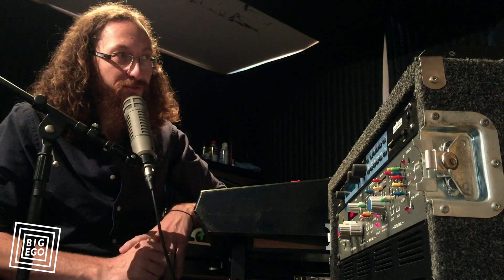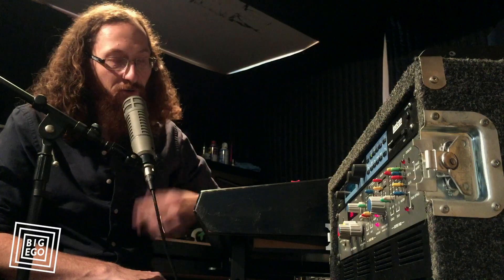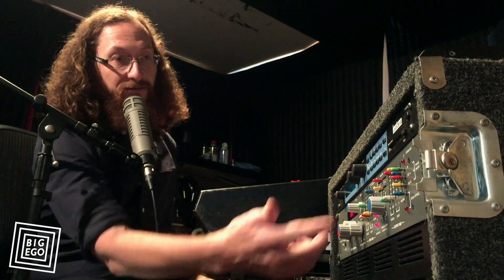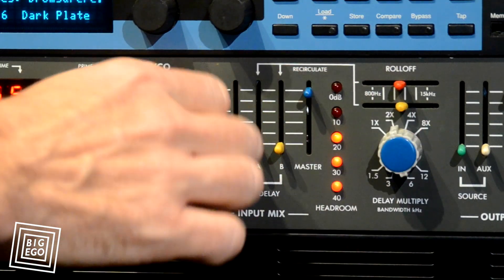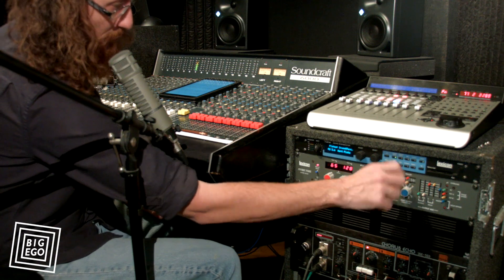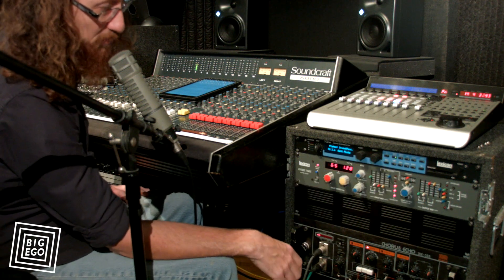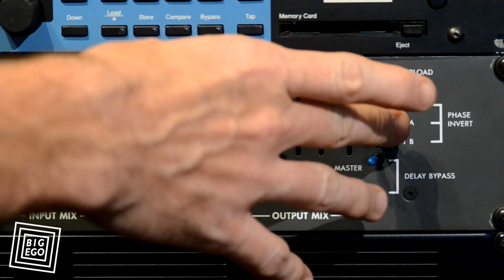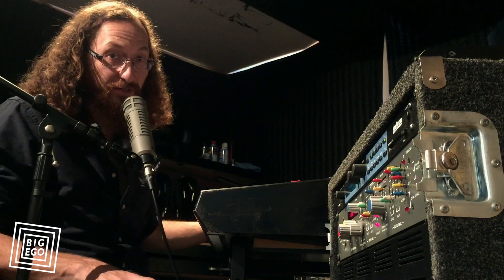Lexicon Prime Time 93 Digital Delay & Sampler Demo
AUDIO: "'Orbit of Lights" by Tabor Allen from DRUMS! Featuring electric guitar by Chris Schlarb.

The Lexicon Prime Time Model 93 is a digital delay rack effect unit released in 1978. It is capable of delivering completely unique and utterly inspiring sounds. The Prime Time 93 is a mono delay line with two inputs and two independent taps. You can invert either signal, mix their levels, and bypass the delay completely with the front panel switches.

There are a few special features that really make the Prime Time 93 a secret sonic weapon for people Daniel Lanois. Because of the technological limitations present in 1978, the Prime Time 93 (not to be confused with the subsequent “95” and “97” models) must reduce the bandwidth of any delay longer than 256ms; and that’s with the optional memory expansion installed.

From the owners manual: “The indicated delay settings can be multiplied by factors of 2, 4, and 8 with the delay multiply switch to achive delay times up to 128 msec X 8 = 1.024 seconds (or 256 msec x 8 = 2.048 seconds). The 1, 2, 4, and 8 positions also program the system bandwidth so that the 12 khz bandwidth (available at 1 x position) becomes 6khz at the 2 x position, 3khz at the 4 x position, and 1.5khz at the 8 x position.”